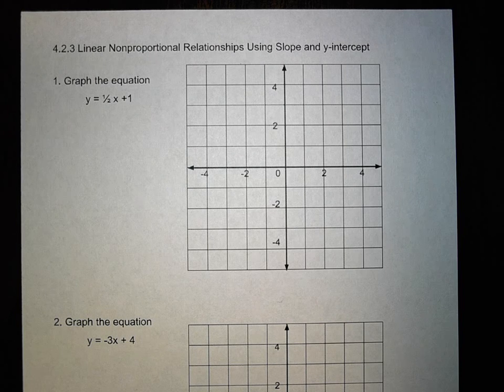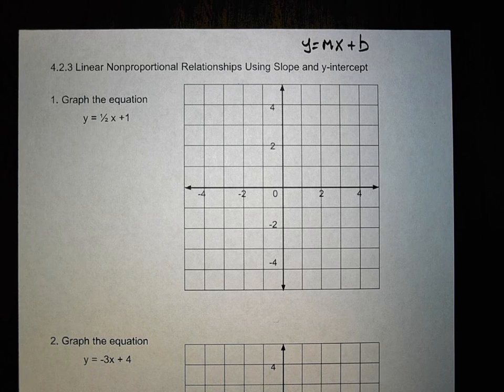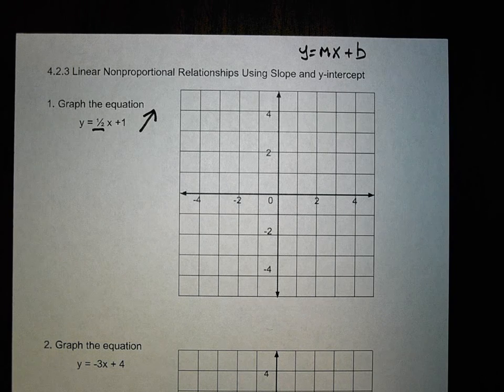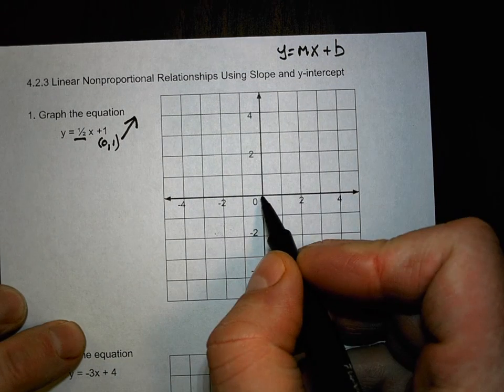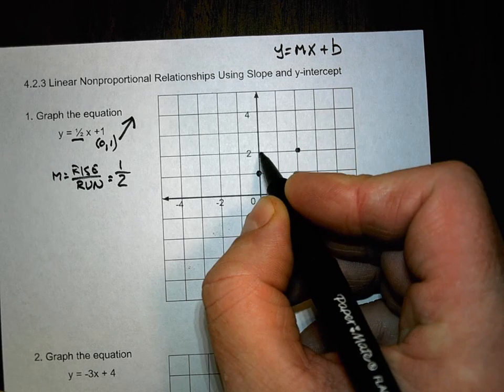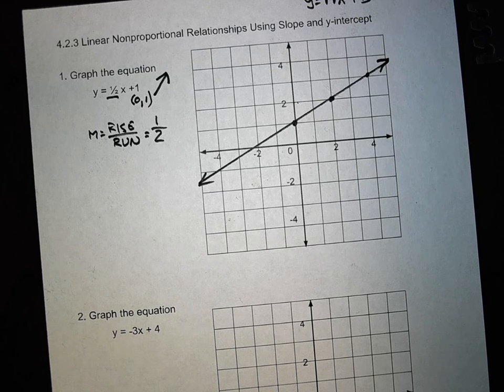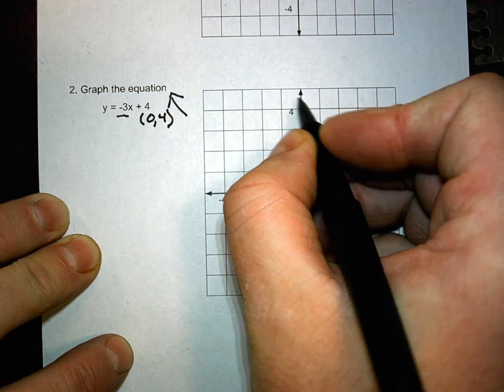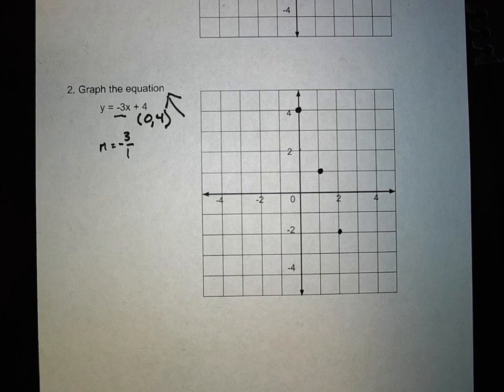4.2.3 Graphing Nonprportional Relationships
A lesson on graphing nonproportional relationships using y-intercept and slope.